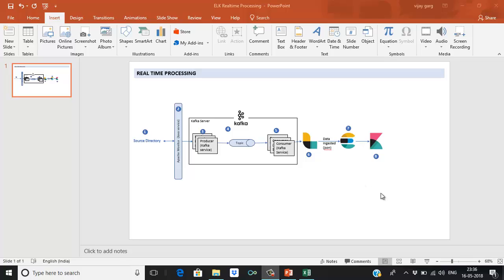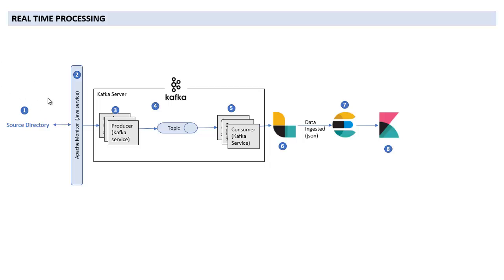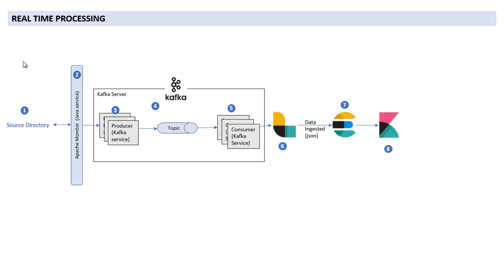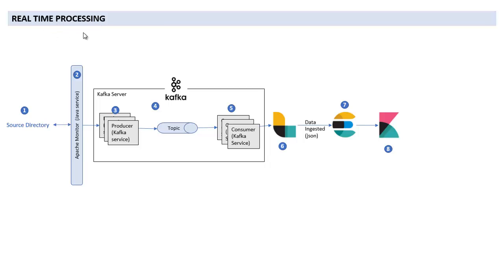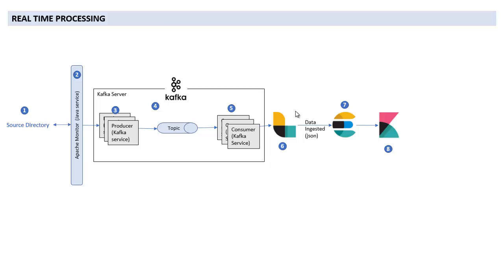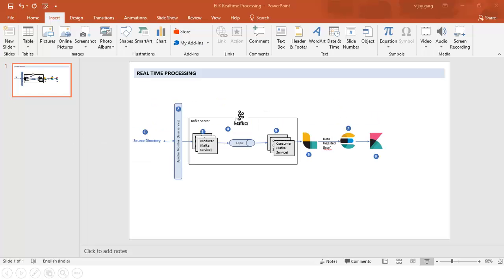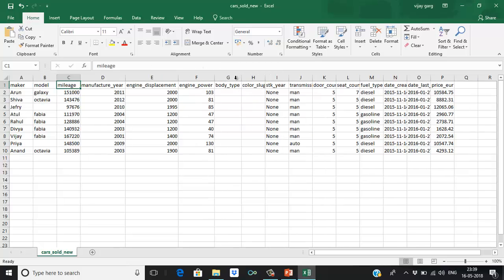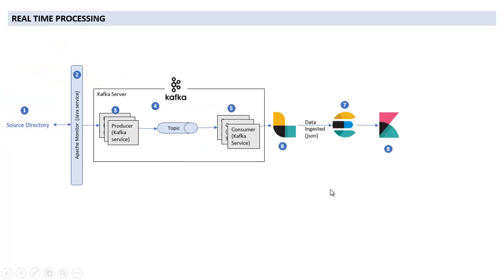Introduction of Real time Data processing using ELK